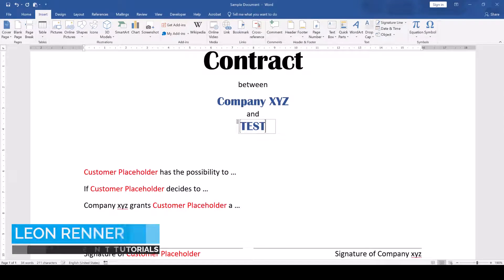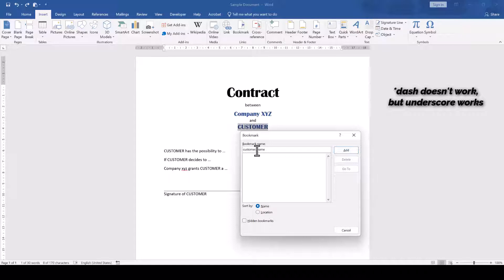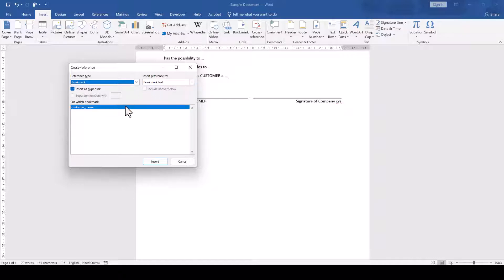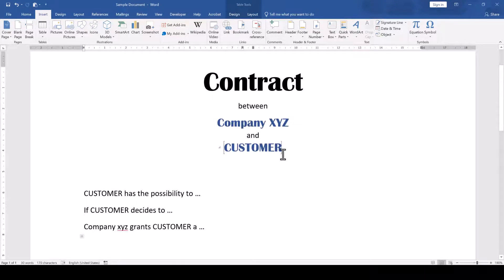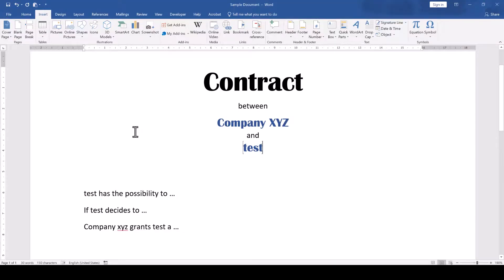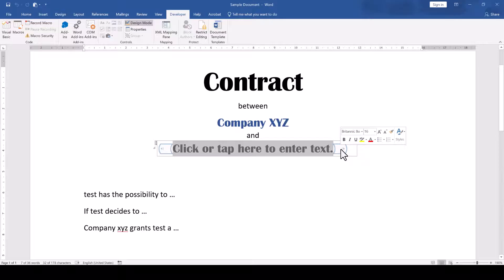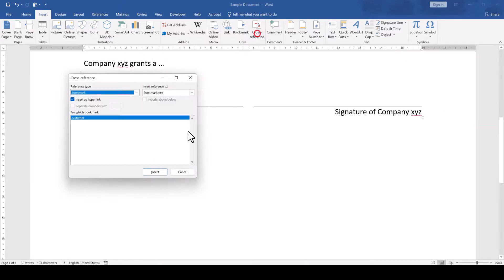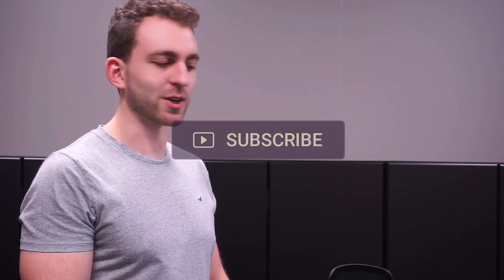MS Word: Repeat same text in multiple places and auto update ✅ Bookmark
If you want to repeat the same text in multiple places in Word so that you don't have to enter the same information multiple times, you will need to use the bookmark function. However, most people wonder why their bookmarks don't work properly and I'm going to explain exactly that to you and you'll a trick for how to make everything a lot more efficient and user friendly.

00:00 Introduction
00:18 Insert bookmark
00:49 Insert cross-references
01:23 Make bookmarks visible
01:38 IMPORTANT: Edit/update bookmarks and cross-references
02:26 Secret trick to improve the whole process